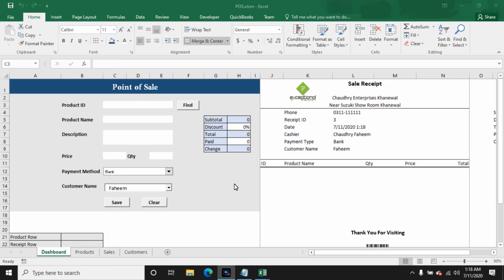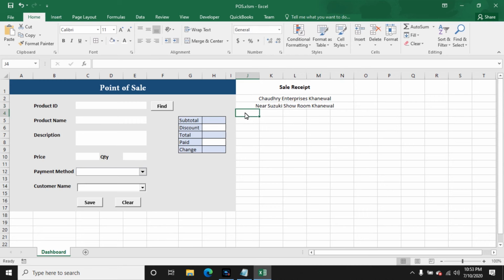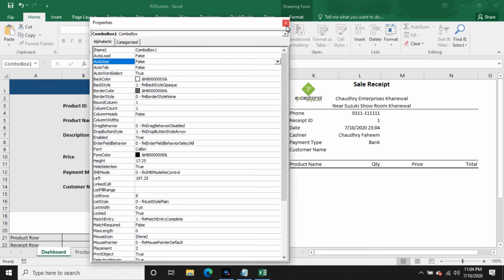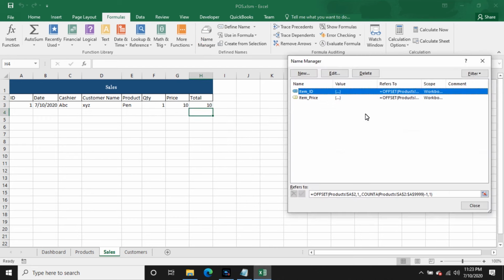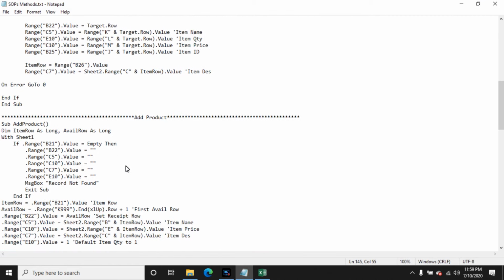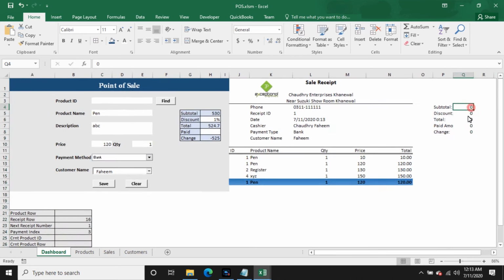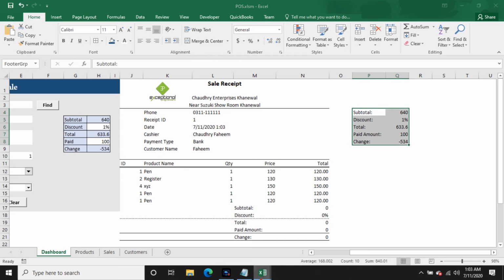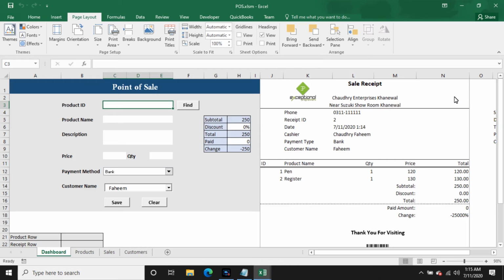POS in Excel | Point of Sale Application in Excel | Purchase Sale Application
POS in Excel | Point of Sale Application in Excel | Complete Project with Source Code

This Complete Point of Sale Application in Excel with a beautiful design. You can store data about customers and products. Generate Bills from Dashboard and save them into the sales sheet for future use.